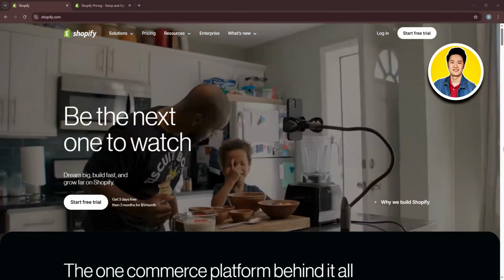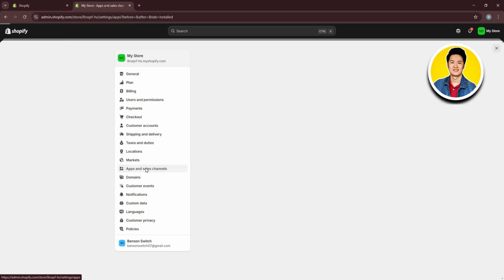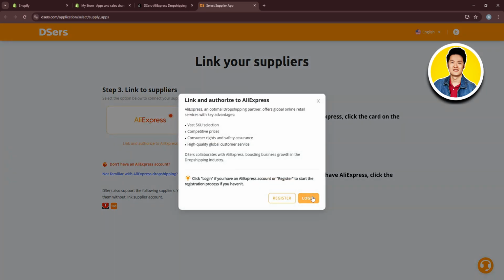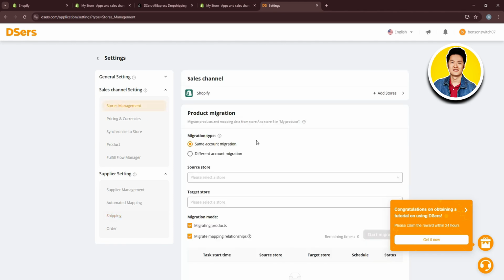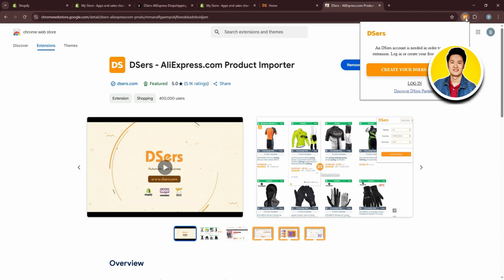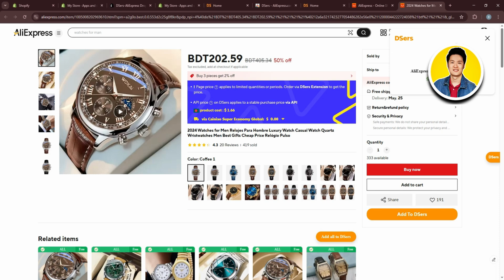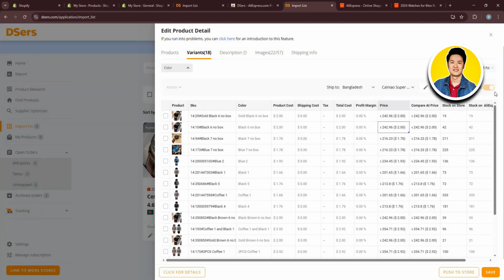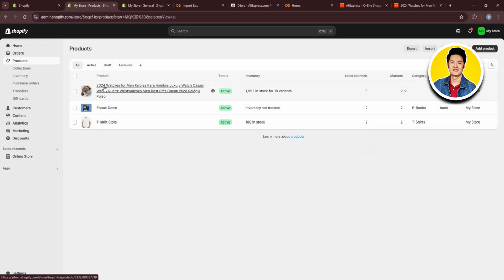How to Import Products from Aliexpress to Shopify FOR MORE PROFIT (2026)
Here's a guide on How to Import Products from Aliexpress to Shopify.